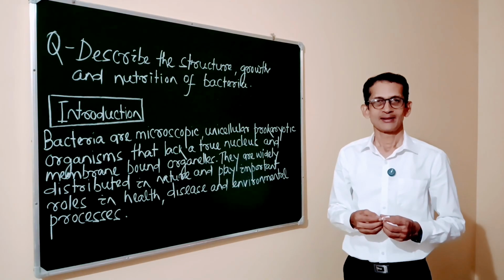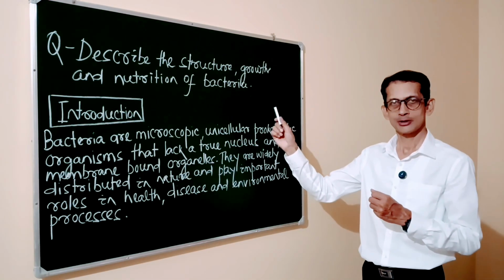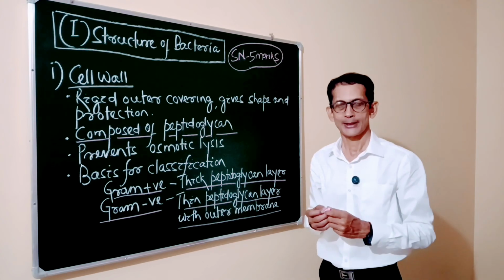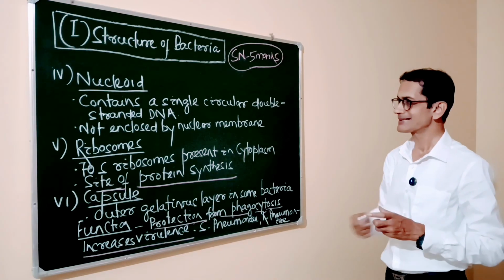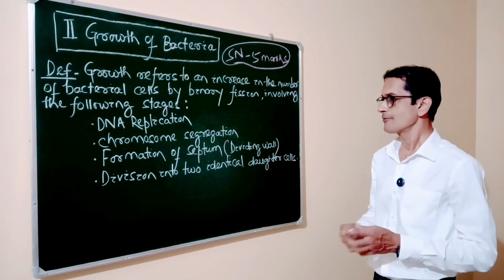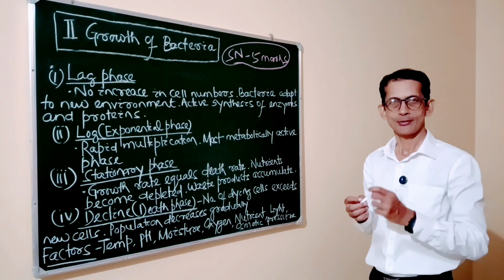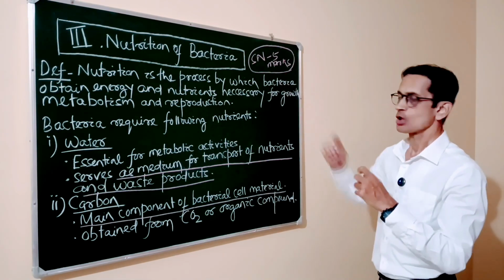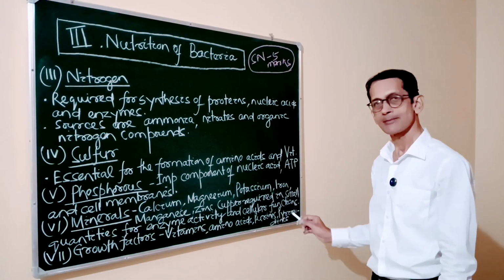BSc Nursing Microbiology Important Questions Structure Growth and Nutrition of Bacteria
Applied Microbiology
BSc Nursing 3rd sem
Important Essay type questions and answers

Describe the structure, growth and nutrition of bacteria